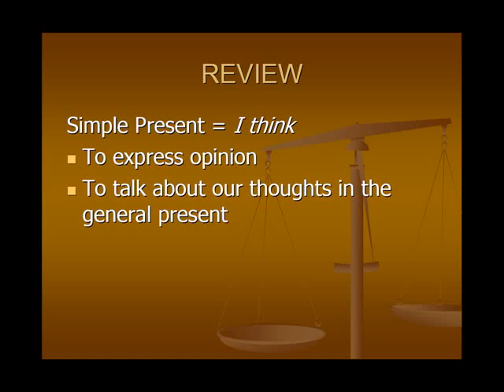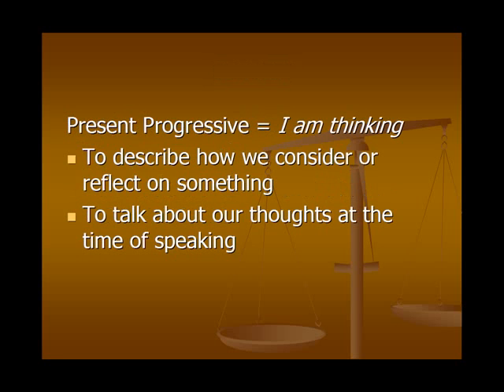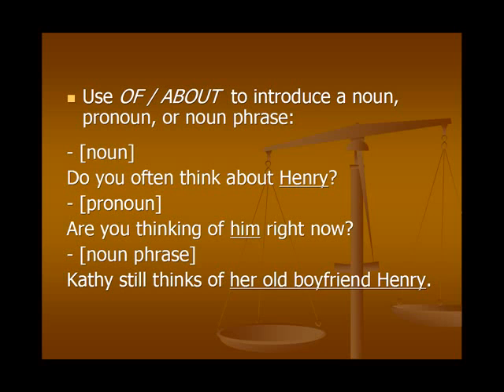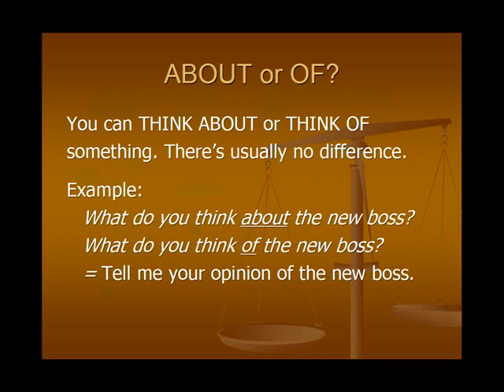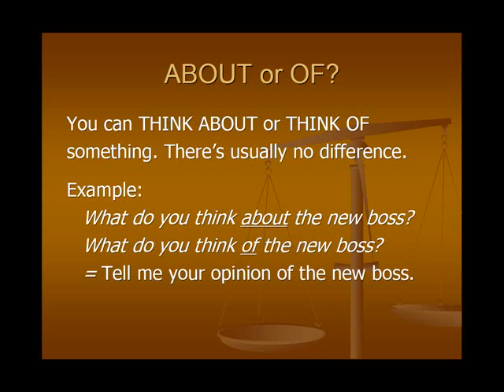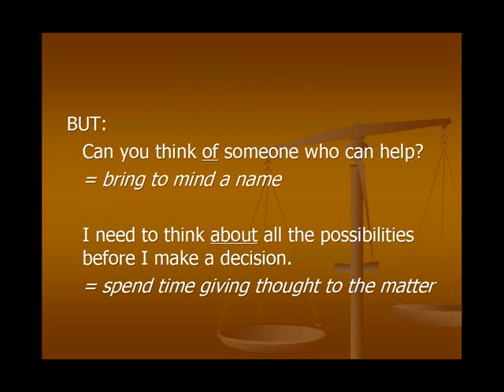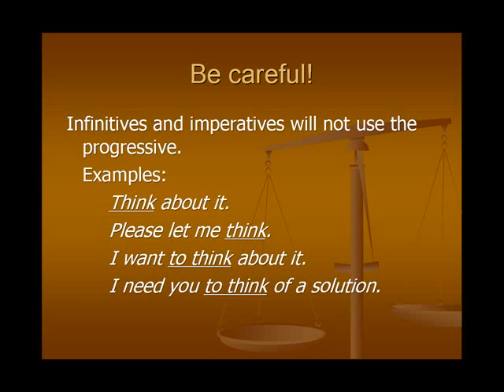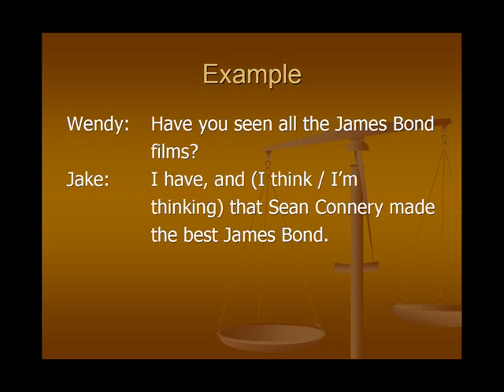The verb THINK - Common Mistakes in English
In this lesson we focus on differences in meaning when the verb "think" is used in the simple present and present progressive. Level: intermediate.